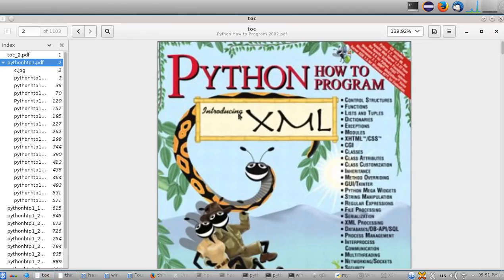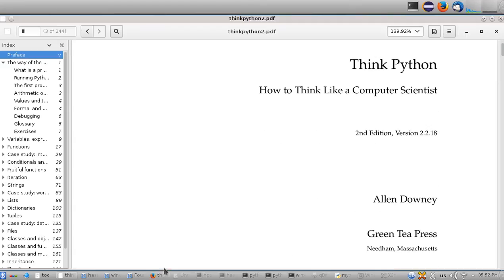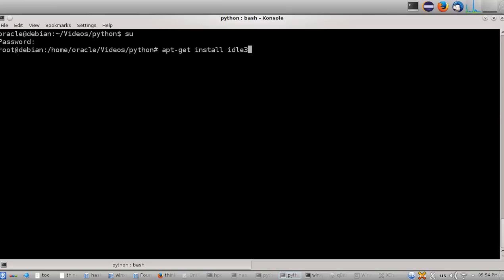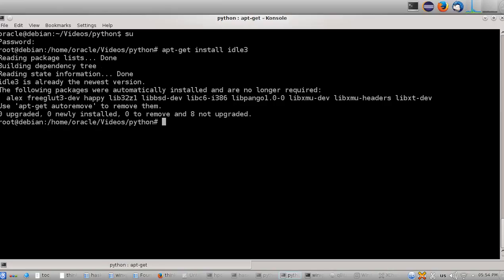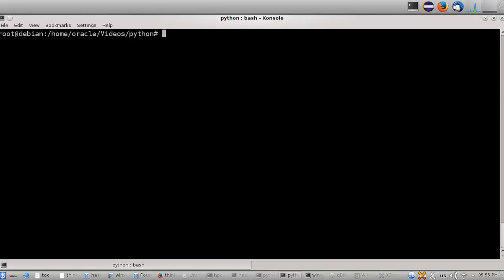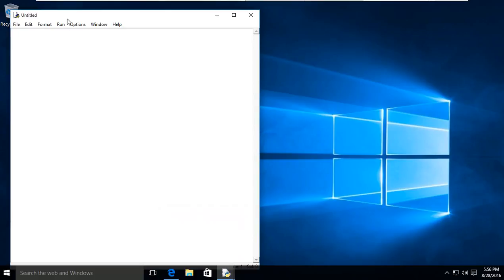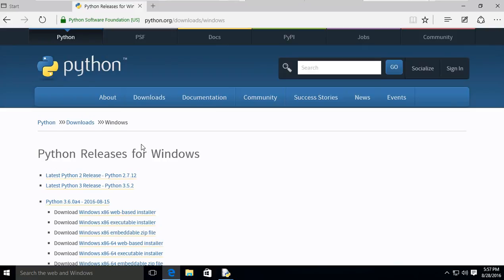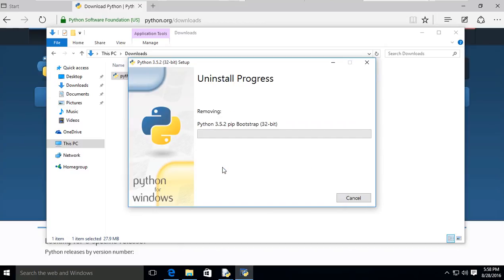python 1 en